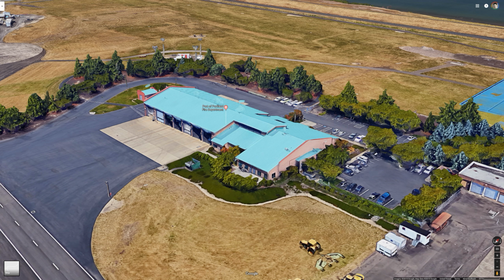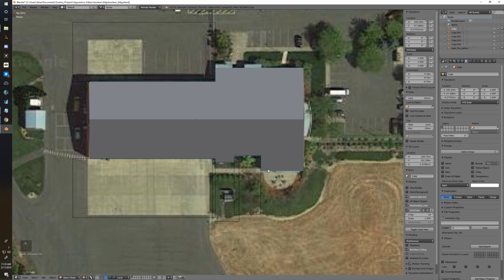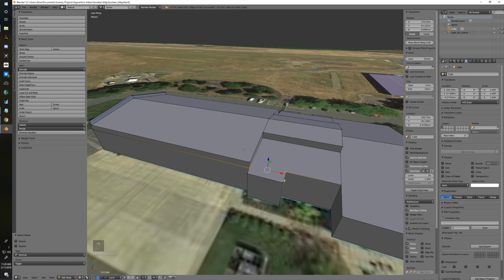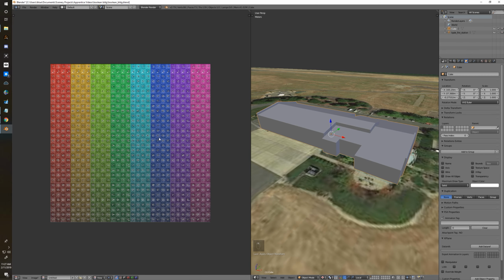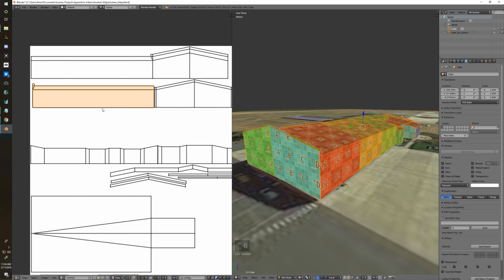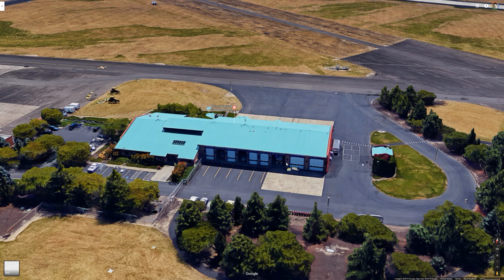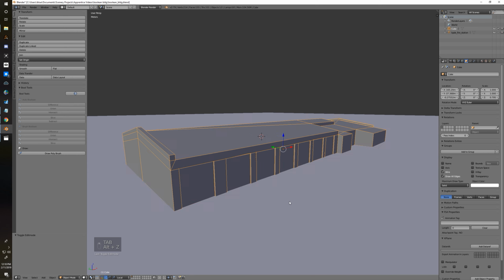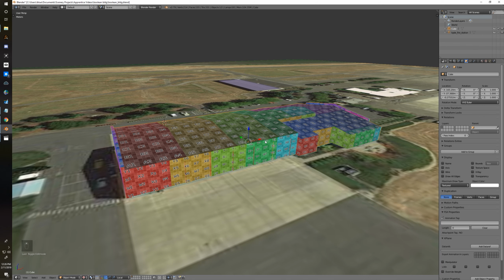modeling boolean knife project